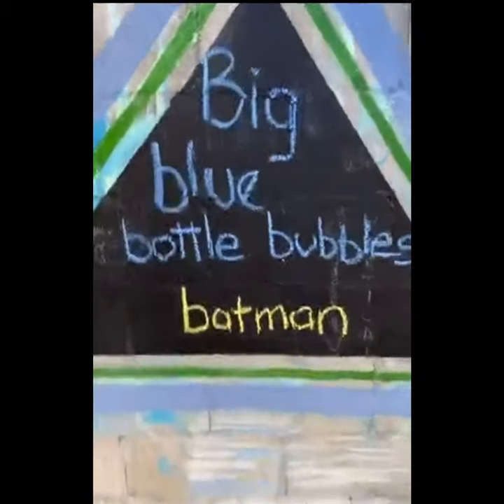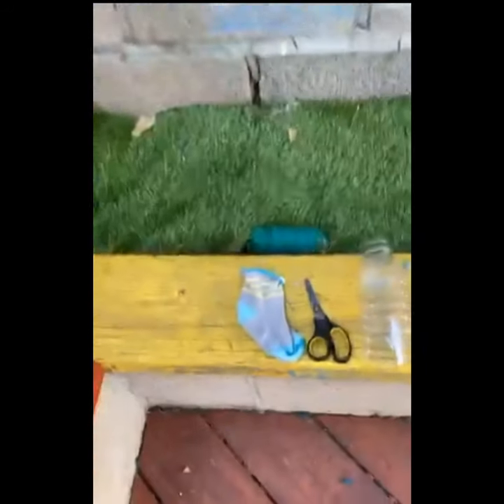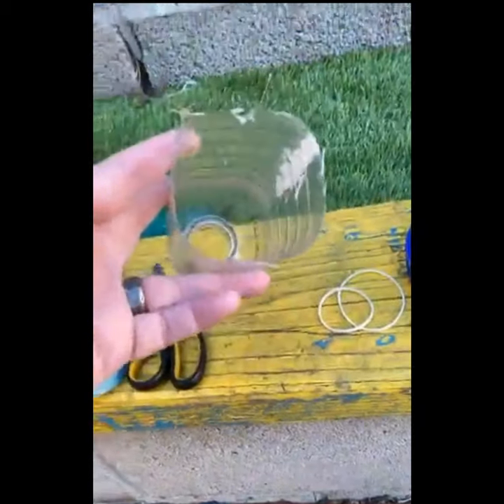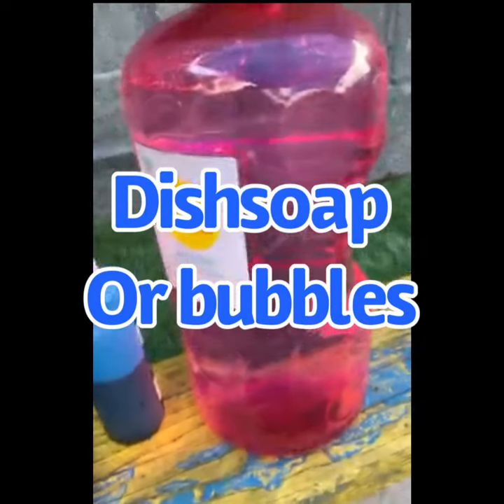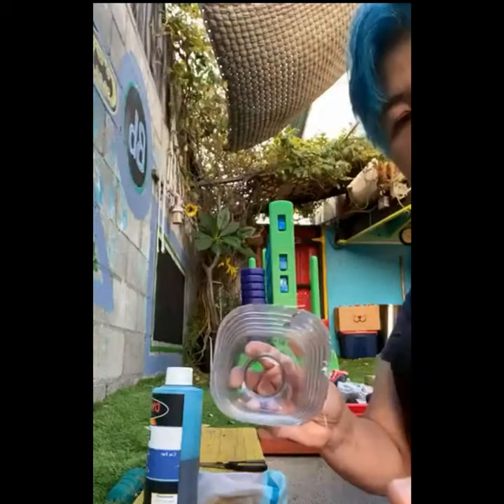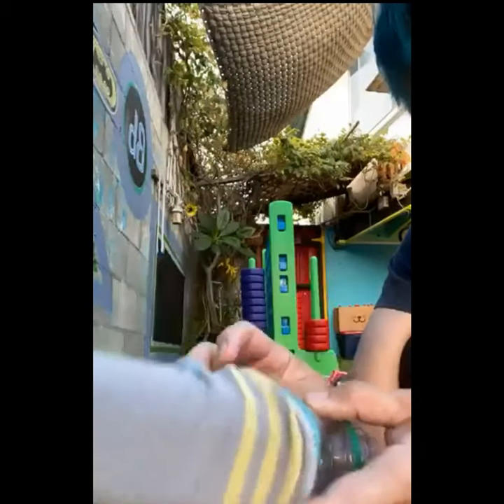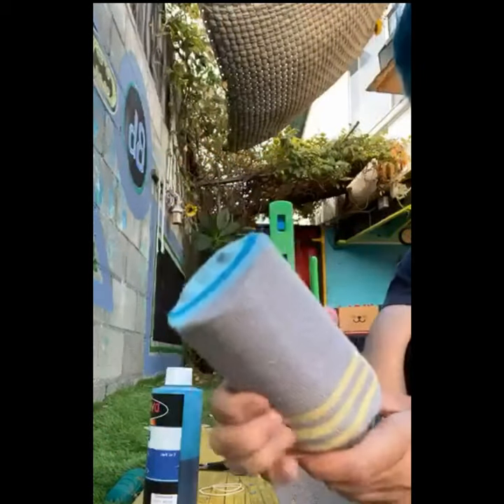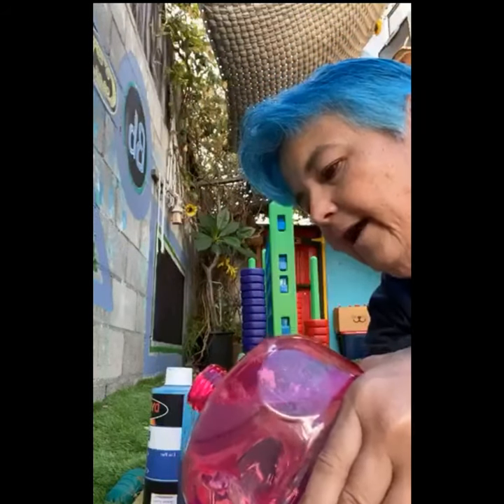BIG BLUE BOTTLE BUBBLES PreSchool Kinder KIDS !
Random Sock, Scissors, Rubber-band, Dish, Soap and Water (or ready made Bubble Solution) blow big bubble snakes